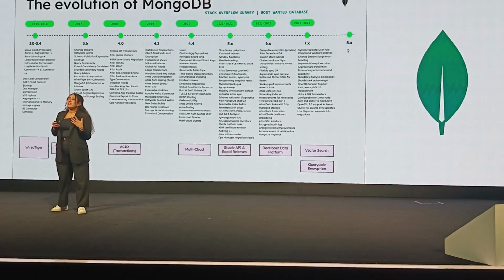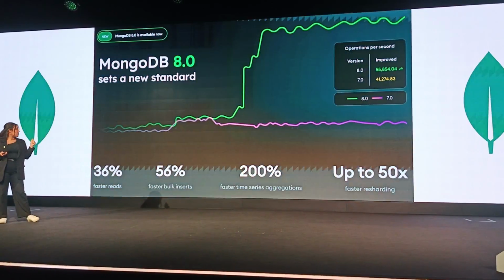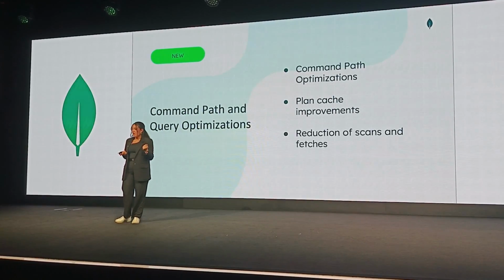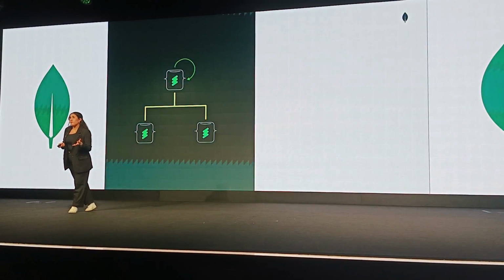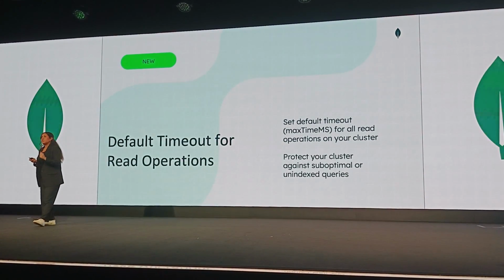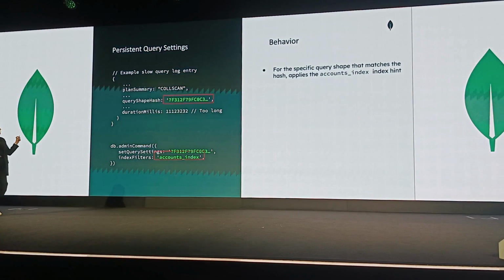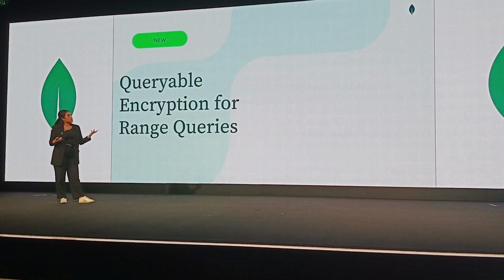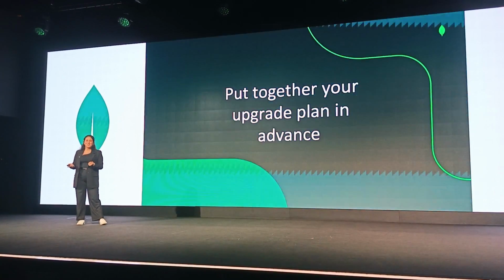MongoDB V8.0 Features Explained - MongoDB Day Dubai 2025